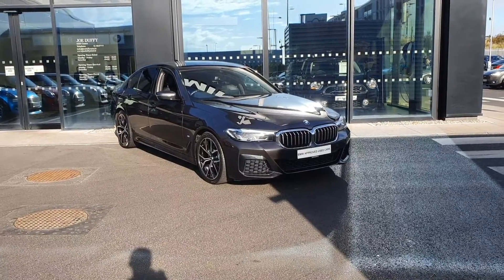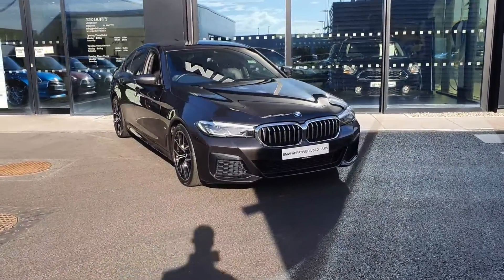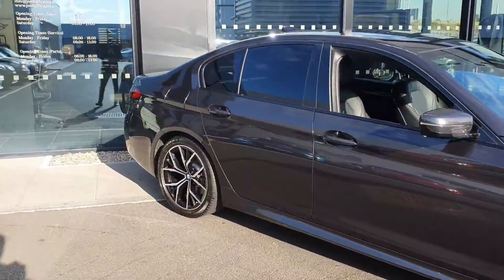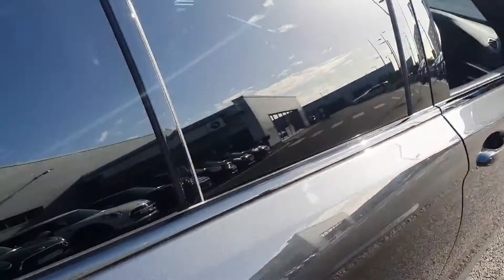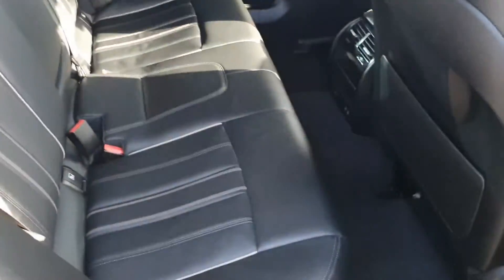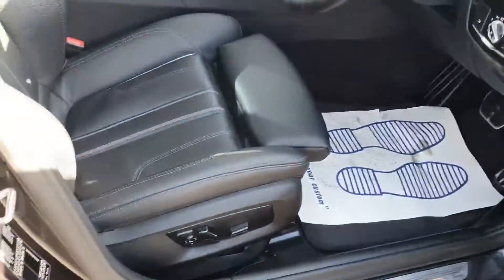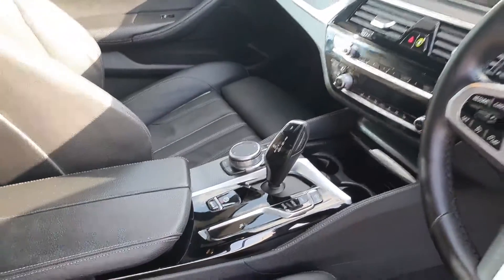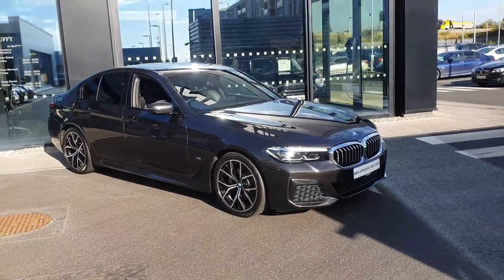AF21YPV - 2021 BMW 5 Series 520d M Sport Saloon 59,900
Here is a video of our AF21YPV - 2021 BMW 5 Series 520d M Sport Saloon 59,900. Joe Duffy BMW  MINI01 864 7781